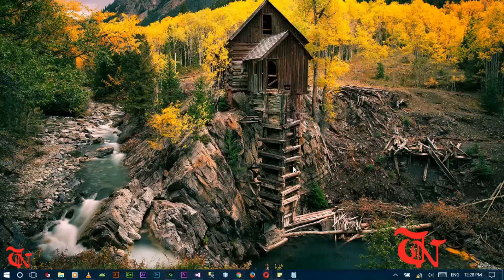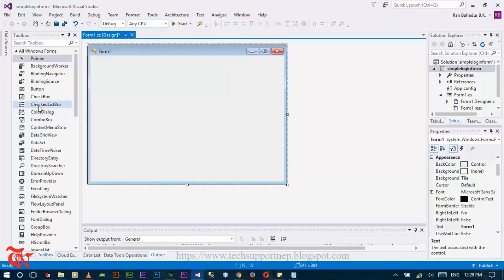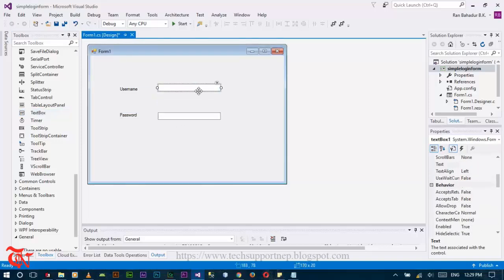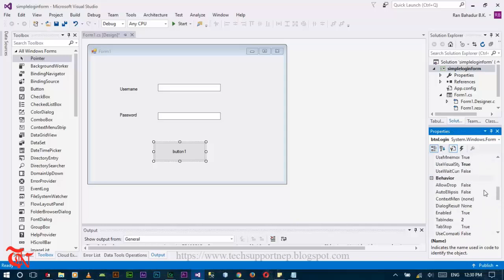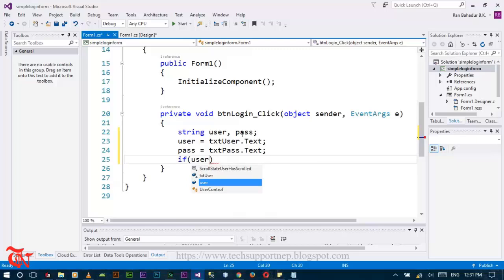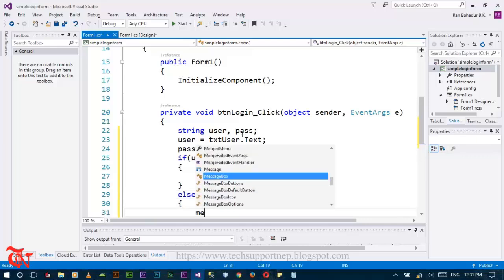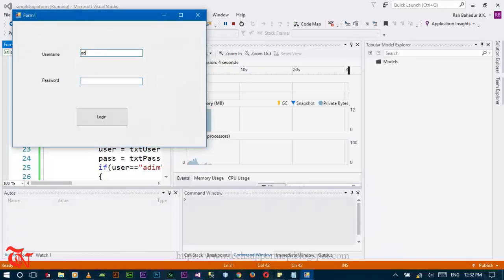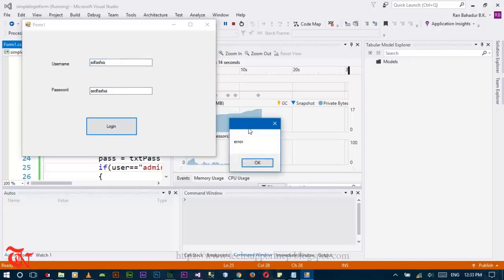Create Simple Login Form in C#.NET without Database[With Source Code]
This Video will show you how to create a simple login from in c#.net without database connectivity.

Login form using database:

How to Create a Login Form in C#.NET using SQL Server Database and Visual Studio 2022? [Source Code]